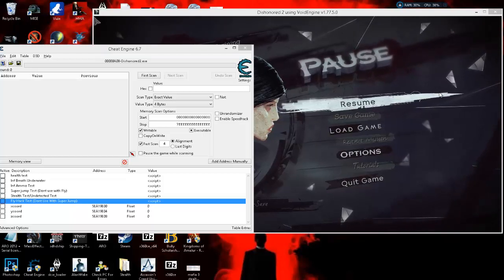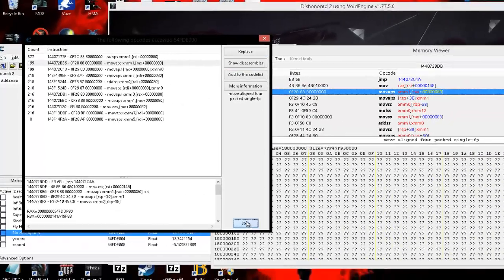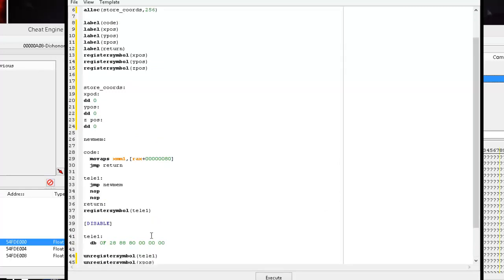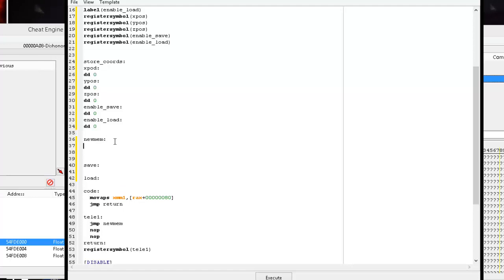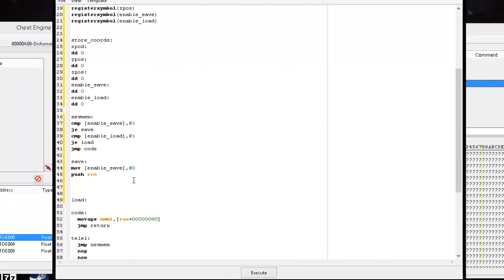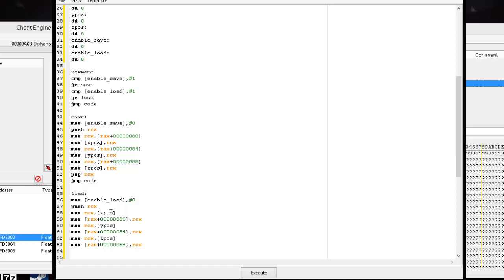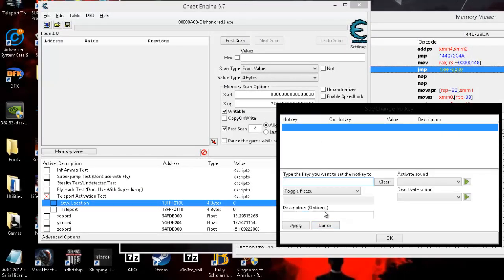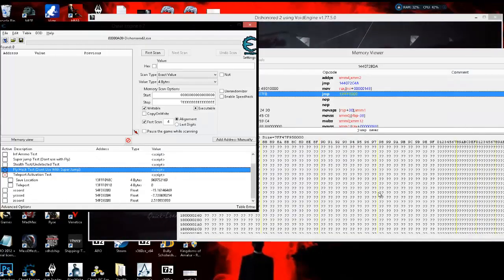Dishonored 2: TELEPORT | Part 4b Start To Trainer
The Best Source To Learn Game Hacking Dishonored 2: Teleport Hack | Part 4b Start To Trainer Here we pick up where the last tut left off, we can use our player coordinates we found and make a teleport hack to save at a spot we know we need to come back to and automatically teleport to it whenever we wish.